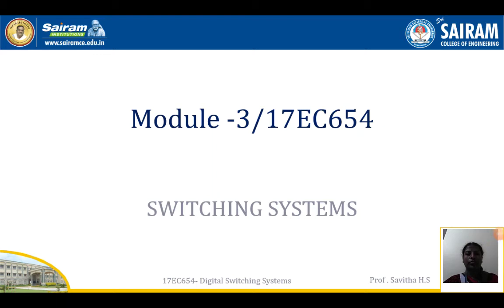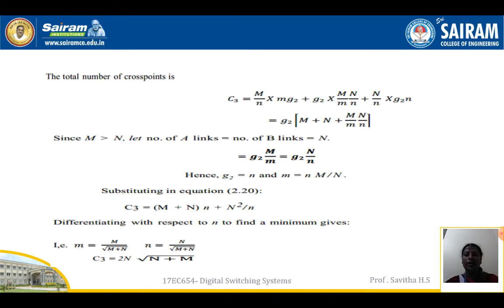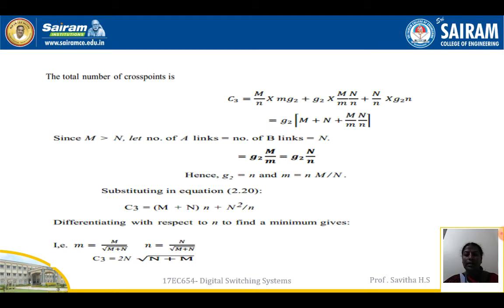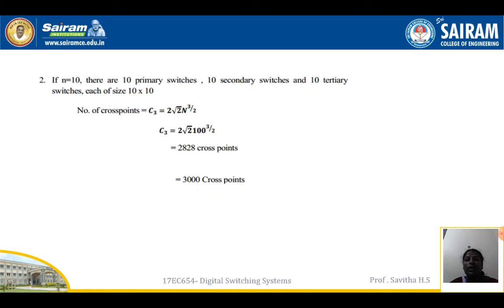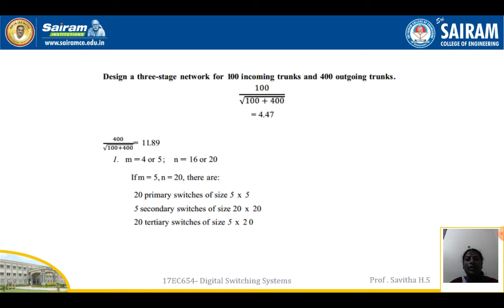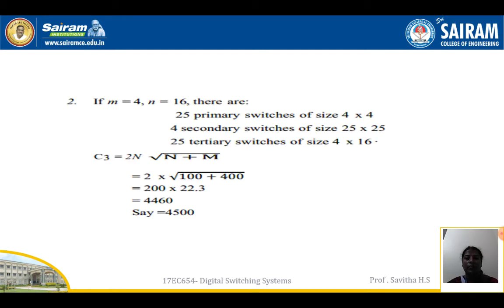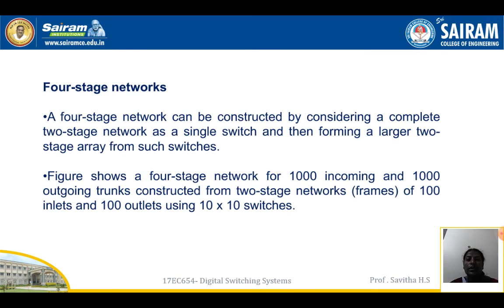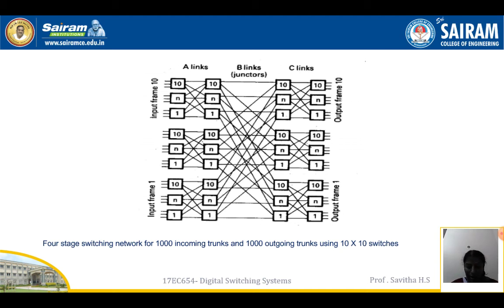Lecture video_17EC654_Module 3_Swithing systems 2_Savitha